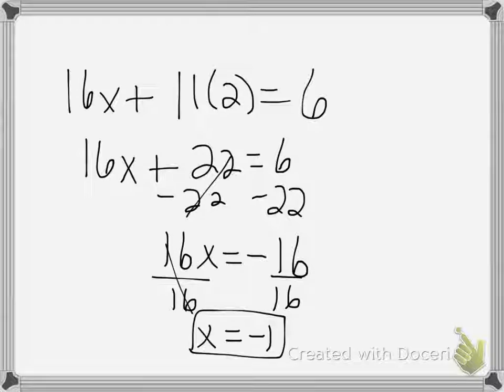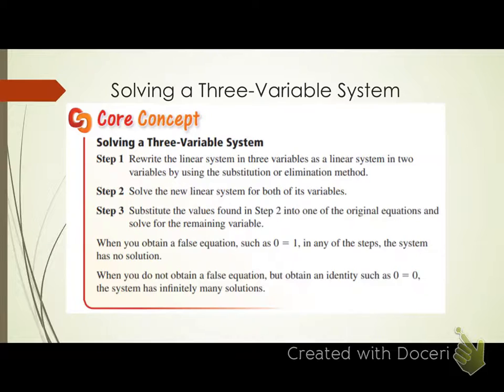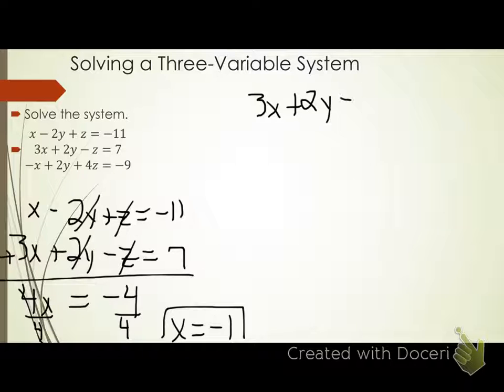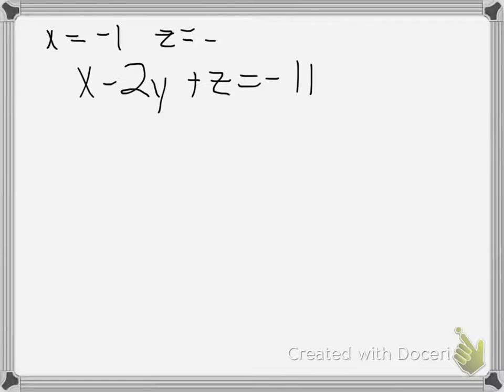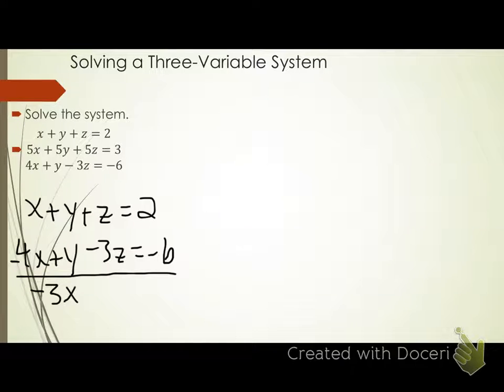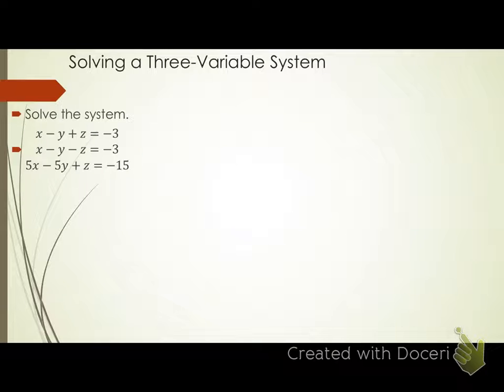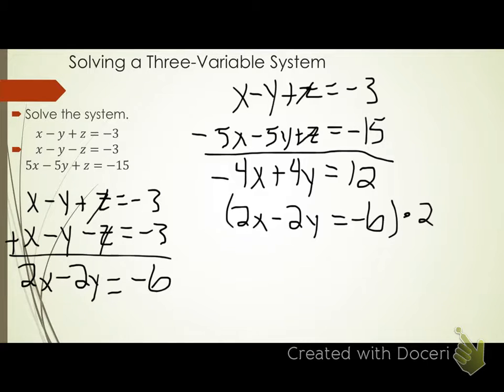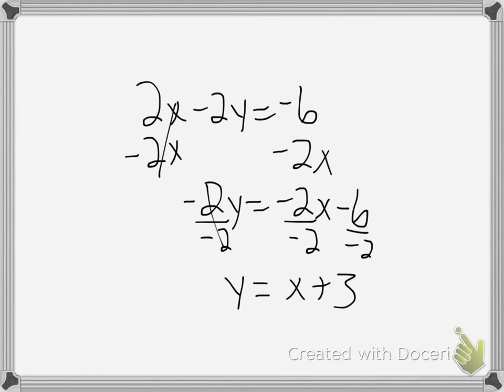1.5 Solving Systems of Equations in Three Variables (Part 2) Notes